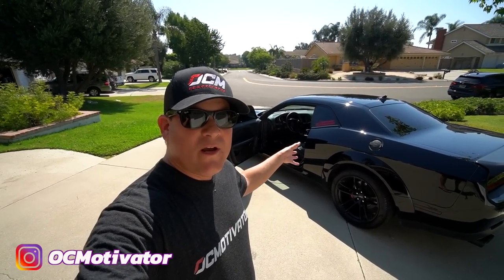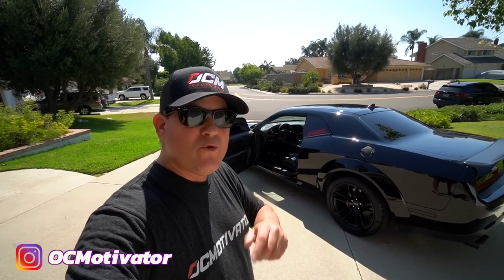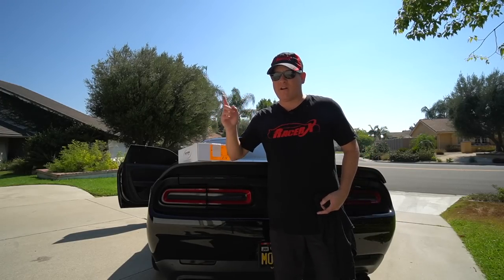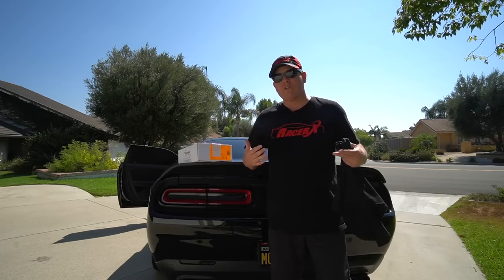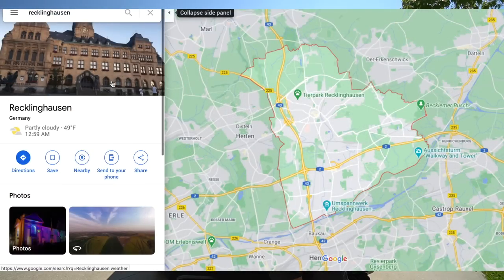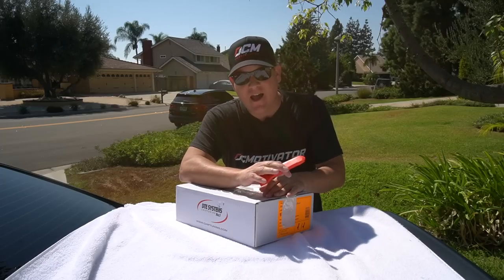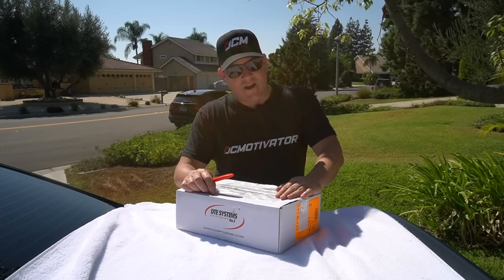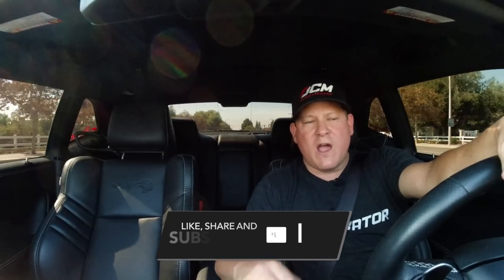PEDALBOX REVIEW - INCREASE ACCELERATION ON ANY CAR?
This video is an honest review and installation tutorial for PedalBox.  I was surprised at this low cost modification on my 2020 Dodge Challenger Hellcat Redeye Widebody.  And it's available for most cars.     @dtesystems

Assorted plastic push pin rivets and interior tools

All the information shared here is published in good faith and for general information purpose only. OCMotivator does not make any warranties about the completeness, reliability and accuracy of this information. Any action you take upon the information you find on this video, is strictly at your own risk. OCMotivator will not be liable for any losses and/or damages in connection with the use of any products or services recommended.